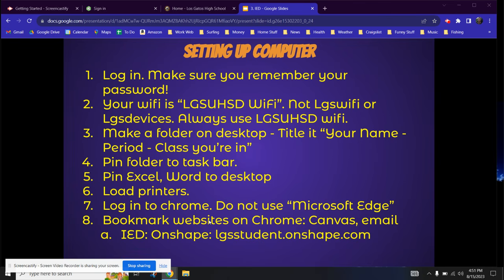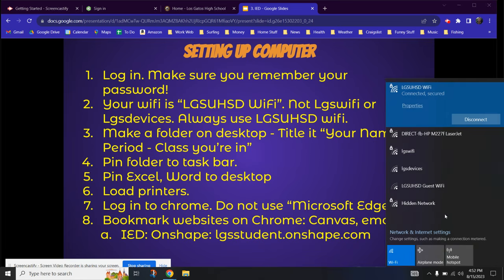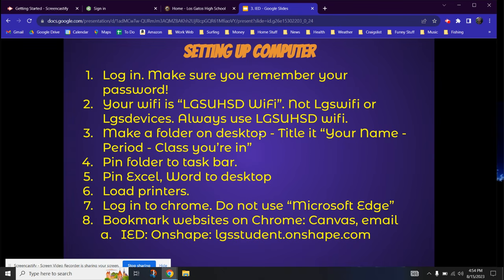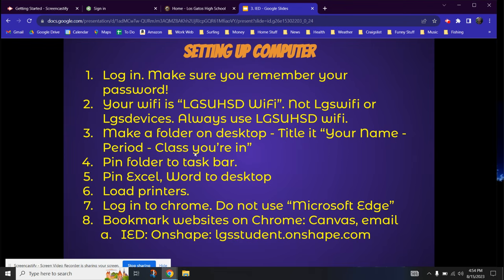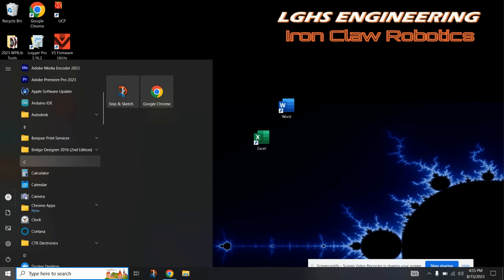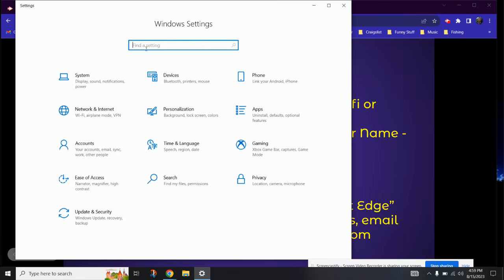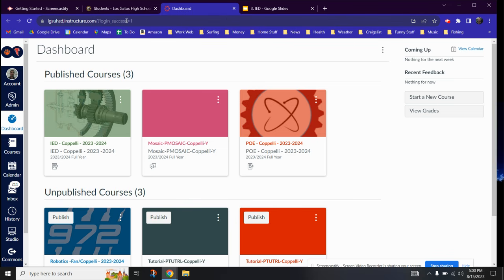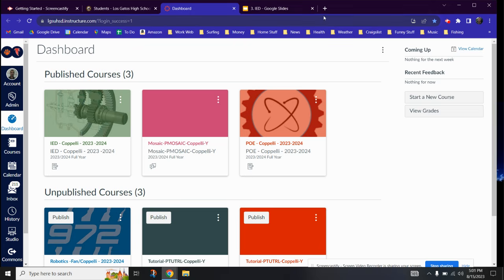How to set up your computer - Engineering - Coppelli